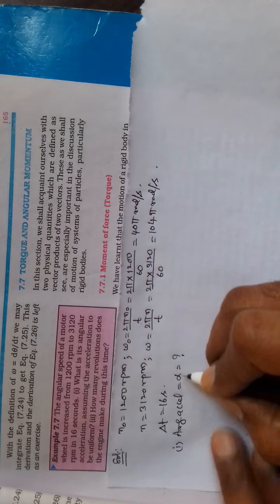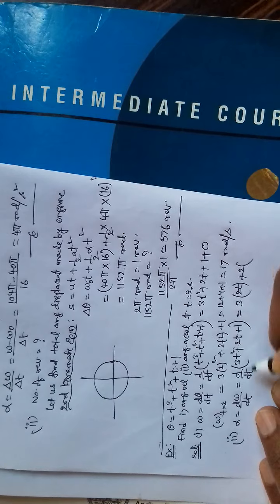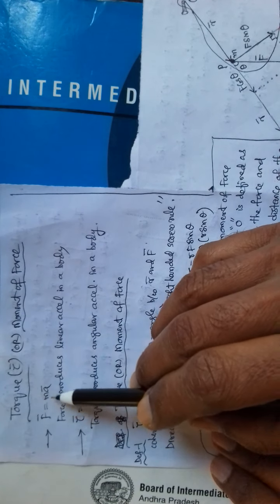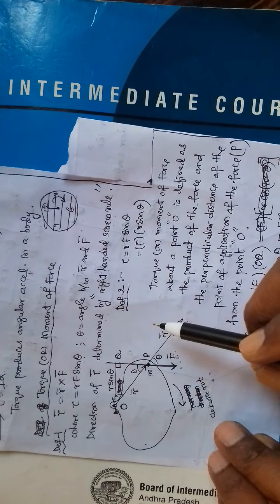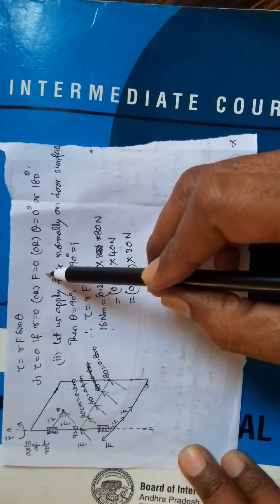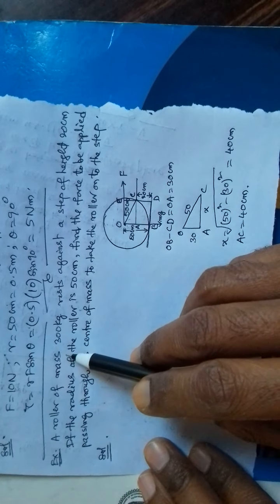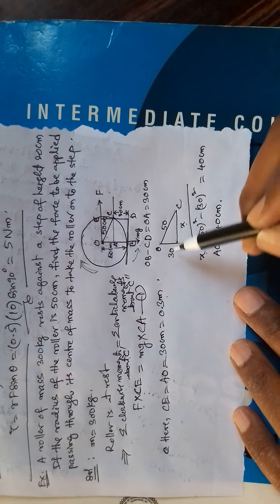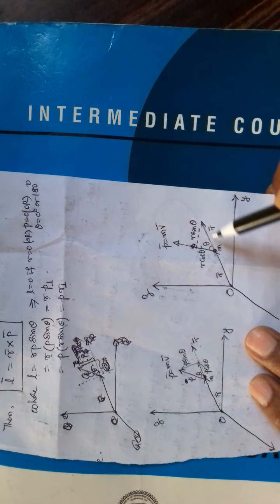7.Systems of particles & rotational motion (Part 7)